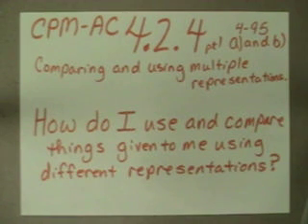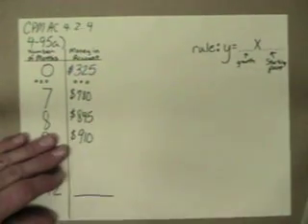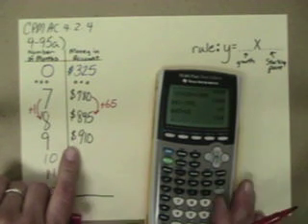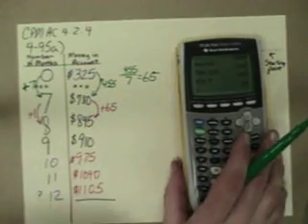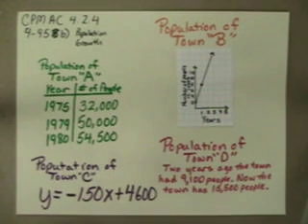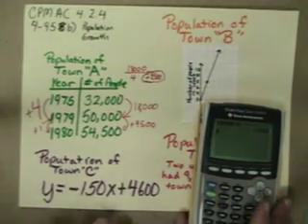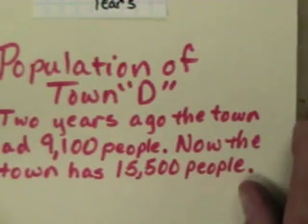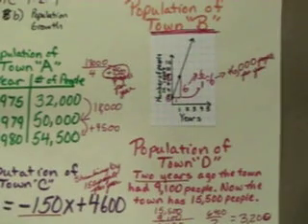AC 4.2.4 pt 1 Using-Interpreting Multiple Representations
We go over how to get information out of multiple representations. For example we look for the growth rate in 4 cities.  One given as a table another as a graph another as a rule {equation} and one as a story. pt 2 looks at solving systems from a particular representation.